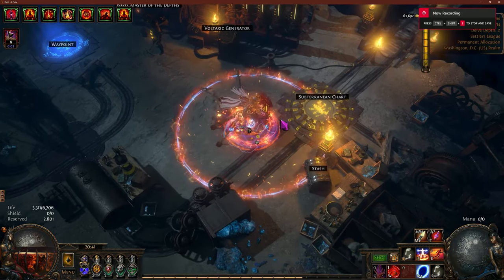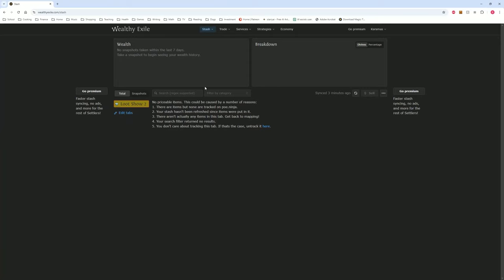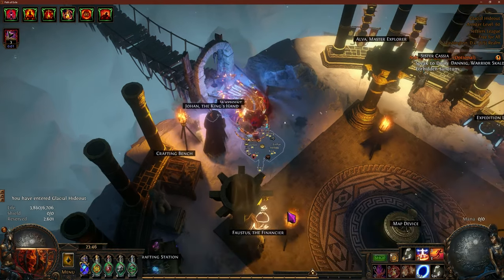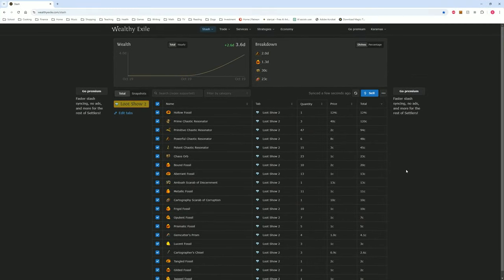Delve Depth 500: 30x Lockbox Nodes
It was mentioned in a previous video that clearing generic "treasure nodes" in Delve can be valuable. I was curious how valuable it would be to target farm them as they appear quite frequently. I did not go more than 2 nodes out of my way to grab these and I did not avoid getting any other high value nodes that I found while hunting these down. This was a very easy play session. I managed to grab ~30 nodes in an hour (not all are edited in). My results were pretty basic. 30 nodes 3 troves ~1 trove every 10 nodes.

Conclusion: Don't avoid them, don't go out of the way for them but don't skip them when they are coinvent. About half of the lockbox nodes had resonators on them which are 10-20 chaos per node which is not a bad addition. I think this might even be more relevant at a lower depth earlier in a league.

Objectives
Level 100
Progress: 81% to level 99

150 Divine to Finish Ranger
Progress: 39/150 Divine to Purchase or Craft Boots

Delve Depth: 600
Progress: Depth 500

Atlas Passive Tree for Delve Sustain: (Must have nodes)

0:00 Intro
1:25 The Delve Begins
3:44 Trove 1
6:31 Trove 2
7:40 Trove 3
8:51 Loot
9:50 Conclusion